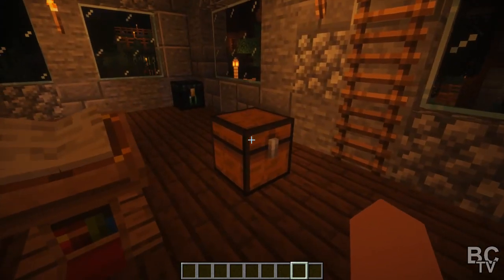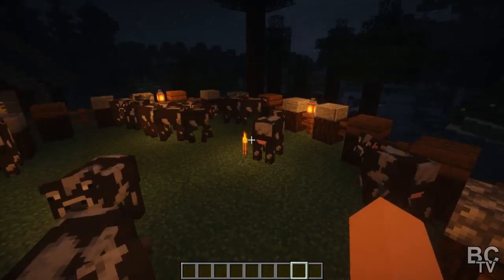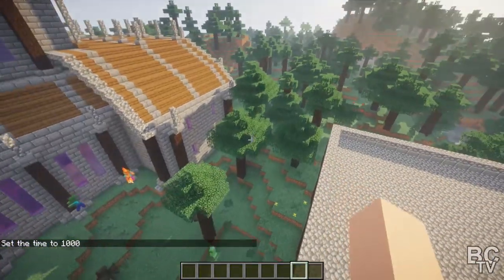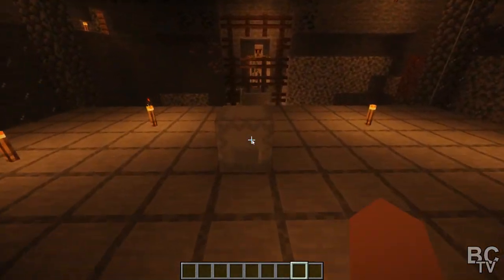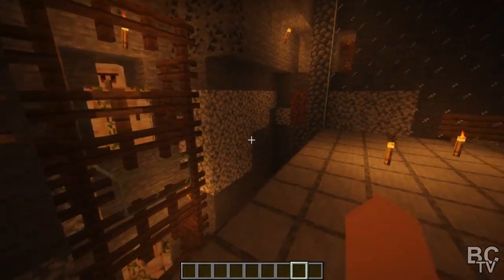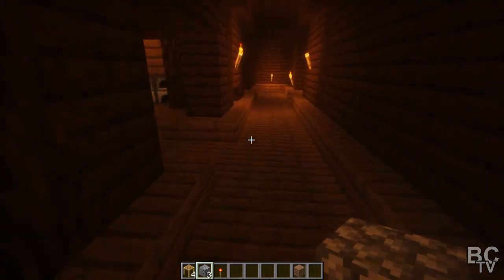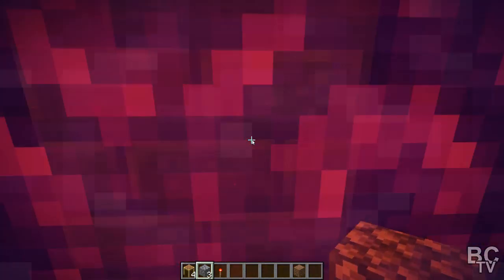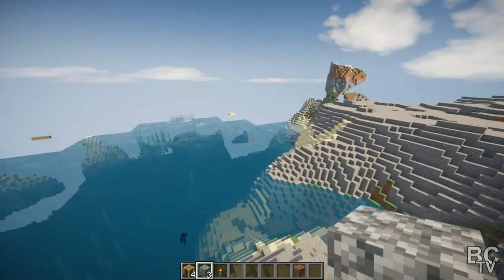World Tour and Download - The Outpost 25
Welcome to the Outpost World Tour and Download! I can't believe it's been 25 episodes! This is a great place to start watching the series and also a good way to get caught up and see everything I've put into this world. If you start playing on this world, send me some pictures of what you've done on it and I might put it in one of my future videos!

Minecraft 1.14.4
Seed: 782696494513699